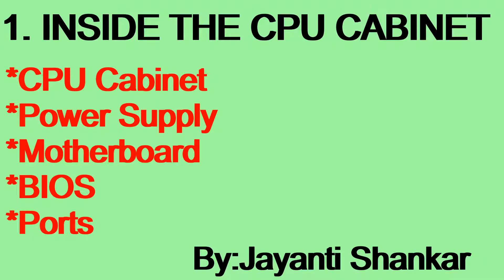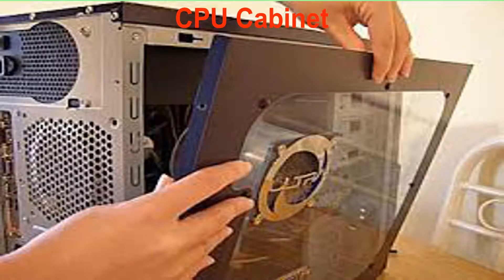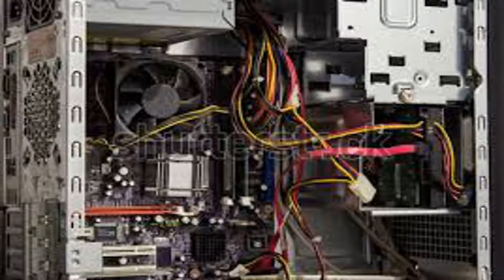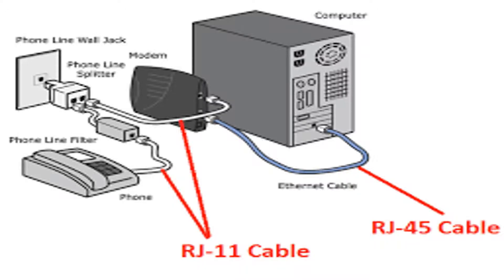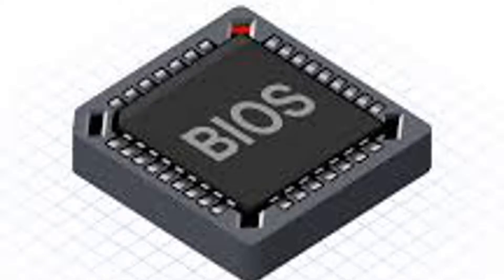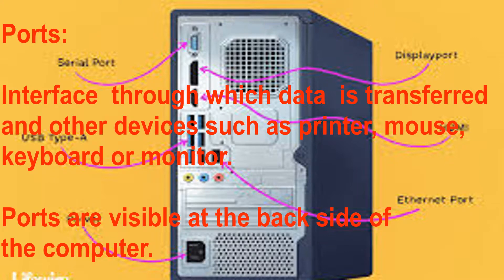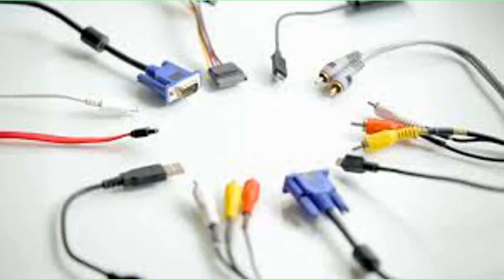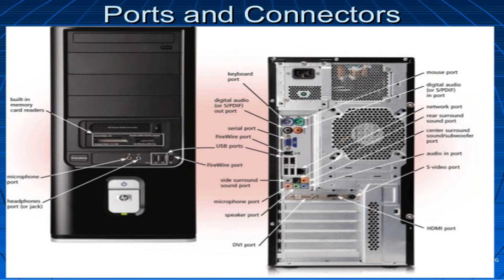1. Inside the CPU cabinet | Class 5th | CBSE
inside the CPU cabinet
CPU power supply # motherboard# BIOS# Ports in computer